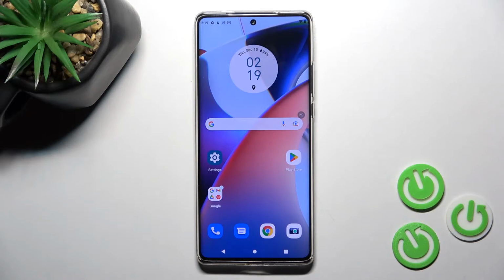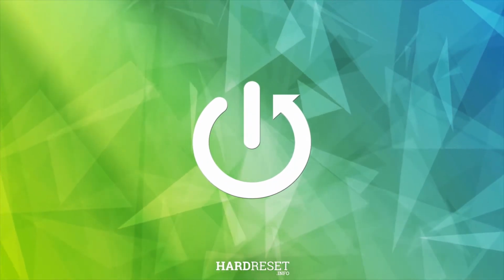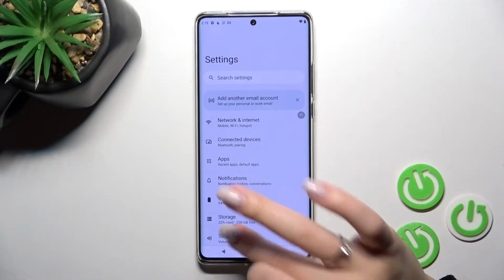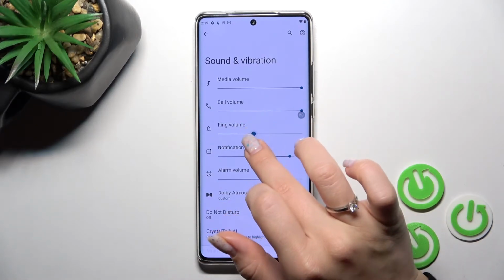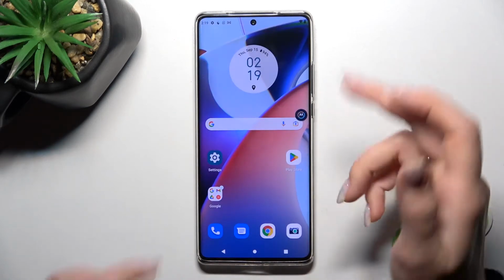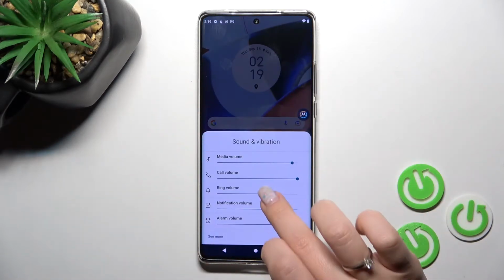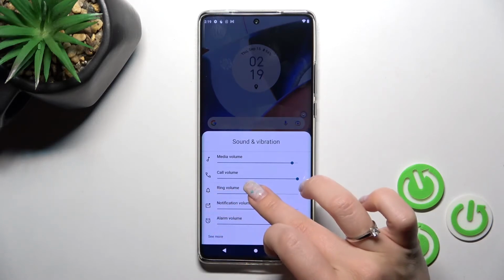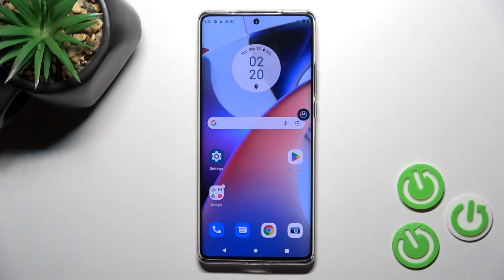Motorola Edge 30 Ultra - How To Mute Ringtones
Check more info about Motorola Edge 30 Ultra :
If you want to silence ringtones on Motorola Edge 30 Ultra, this video might be essential. Simply follow our step-by-step video tutorial and learn how to disable ringtone sounds on Motorola Edge 30 Ultra.

How to mute ringtones on Motorola Edge 30 Ultra ?
How to stop ringtone sounds on Motorola Edge 30 Ultra ?
Can i turn off ringtone sounds on Motorola Edge 30 Ultra ?
How to silence ringtones on Motorola Edge 30 Ultra ?